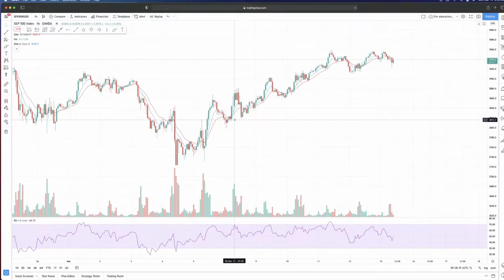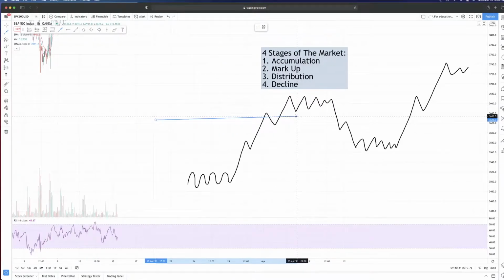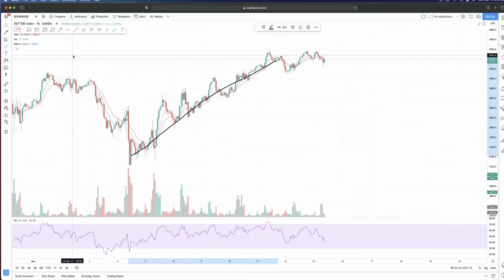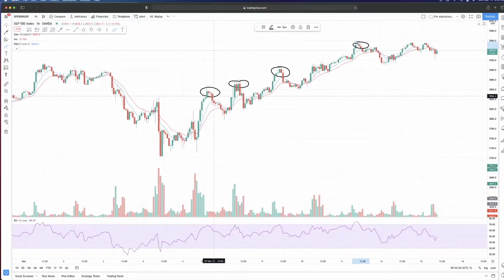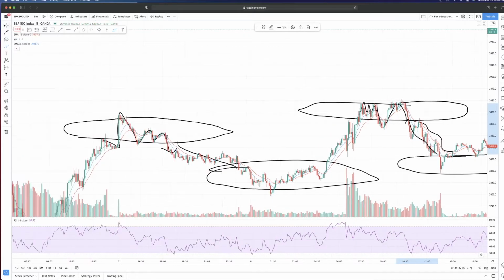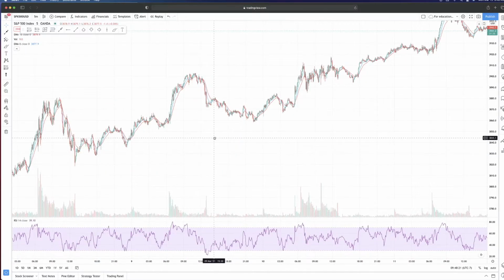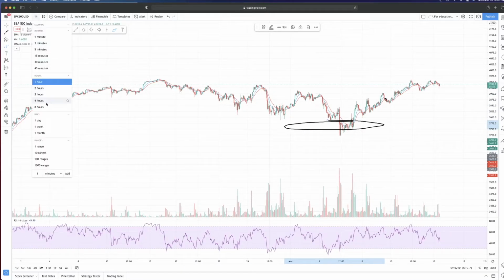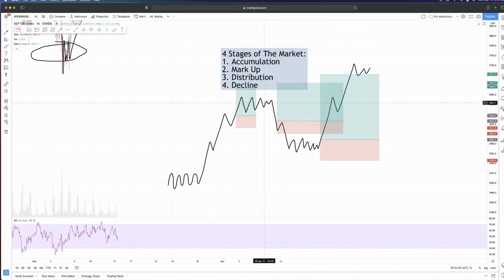How To Know The Best Time To Buy A Stock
In this video I explain the best times to buy and sell a stock using the 4 stages of the market.